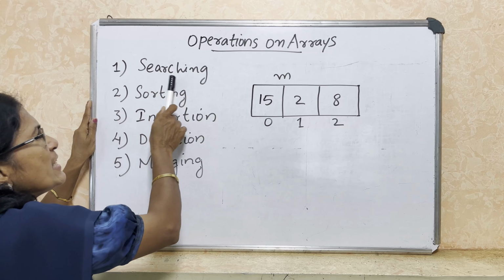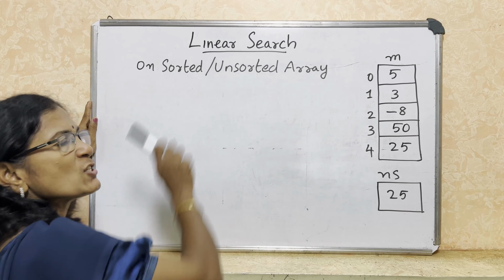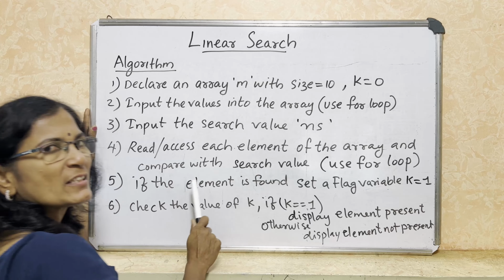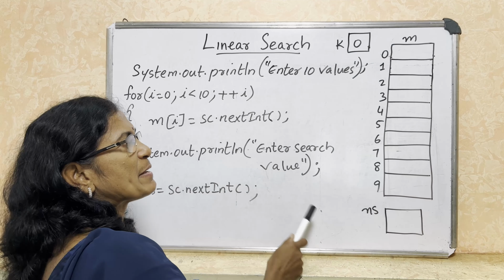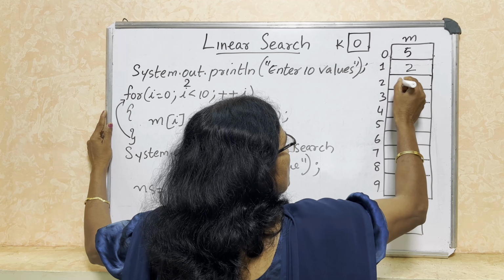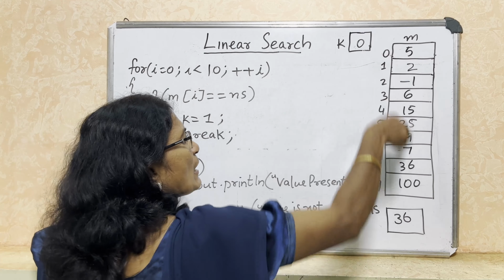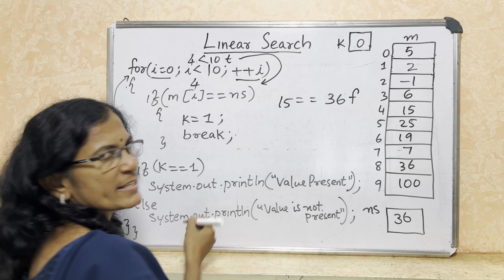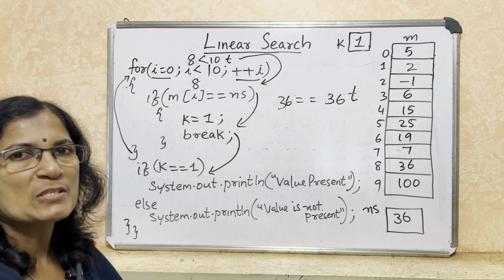Linear Search in Java Array | Step-by-Step Logic & Code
Welcome back to our coding classroom! Today, we are taking the next big step in our data structures journey: Searching. We are going to write a Java program to perform a Linear Search on an array.

Think of a Linear Search like looking for a specific student's roll number in a class attendance register. You start at the very top of the list and check every single name, one by one, moving down the page until you find an exact match. That is exactly how we are going to teach the computer to search through an array!

📌 What you will learn in this video:

The core logic: How the Linear Search algorithm works step-by-step.

Setting up the array and prompting the user for a 'search key' (the number we want to find).

How to traverse the array using a standard 'for' loop.

Using an 'if' statement to compare our search key against every single element (arr[i] == searchKey).

Using a 'flag' variable to track whether the element was actually found, and how to print its exact index position.

A complete step-by-step dry run of the code in memory.